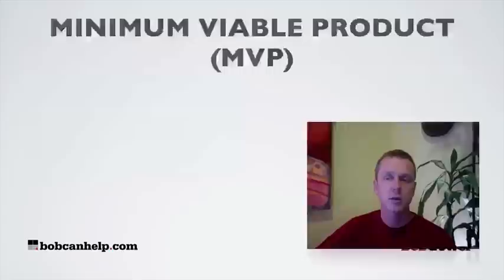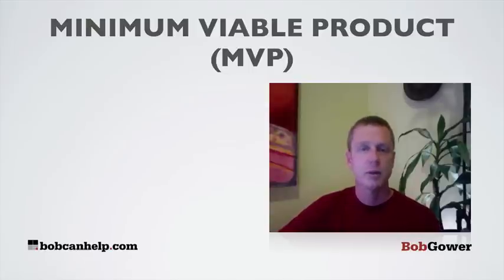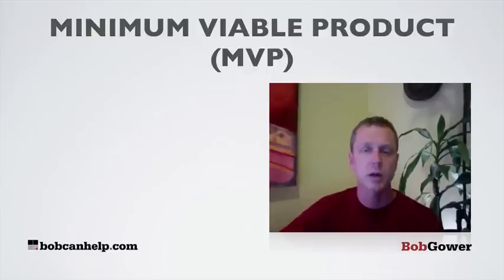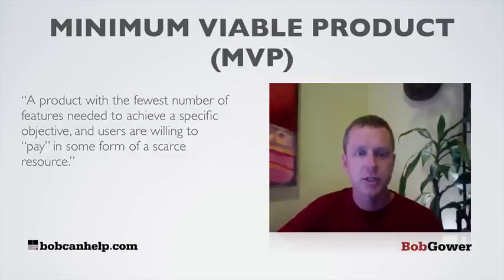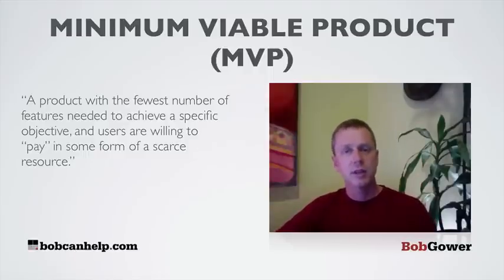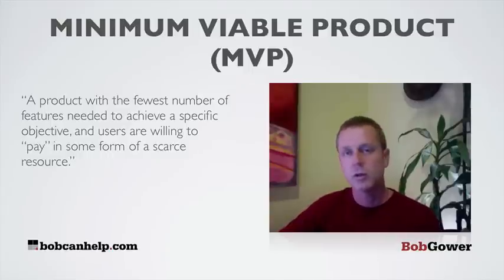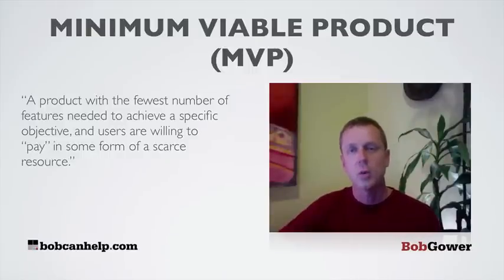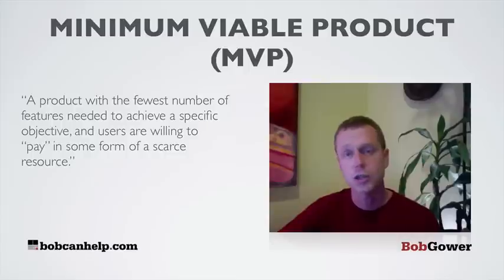What is Minimum Viable Product (MVP)?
"A product with the fewest number of features needed to achieve a specific objective, and users are willing to "pay" in some form of a scarce resource."
This is part of an ongoing series of concept definitions from "The Entrepreneur's Guide
to Customer Development" by Brant Cooper & Patrick Vlaskovits. This book is an awesome extension of the work Steve Blank started in "Four Steps to the Epiphany." You can get a copy of the book today I highly recommend it.